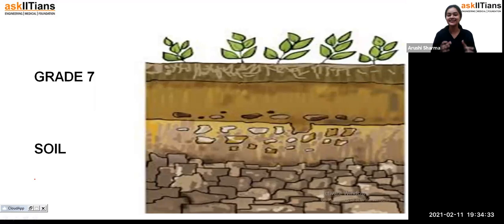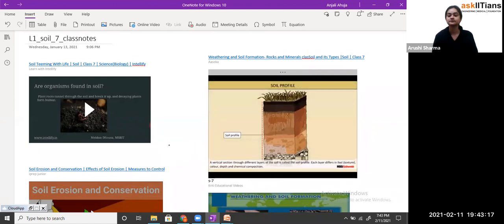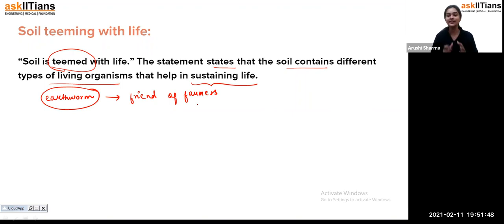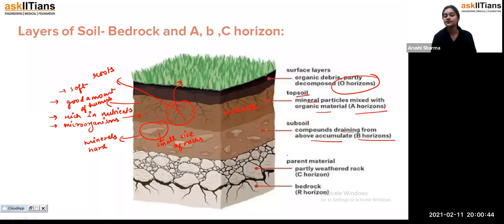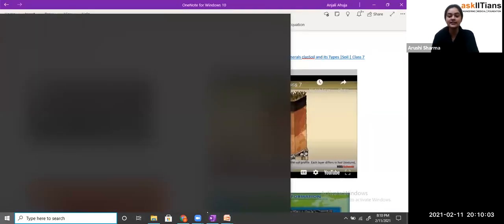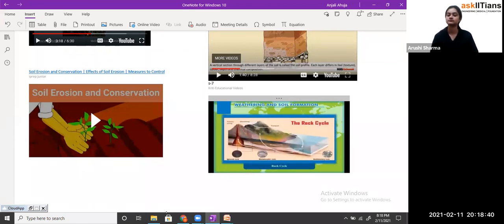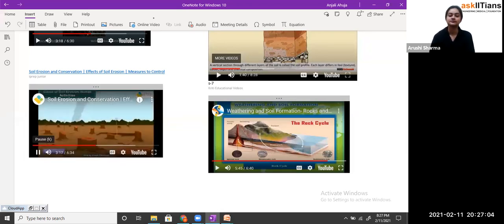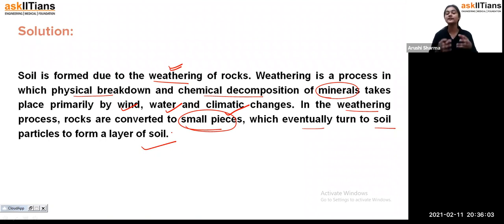Introduction | Lecture-1 |Soil| Grade 7 | JEE | NEET | Olympiads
🌟 Introducing AskIITians YouTube Channel Playlist for Class 7th Chemistry - Soil 🌟

For more information on force and pressure, refer to our revision notes on Class 7 Science